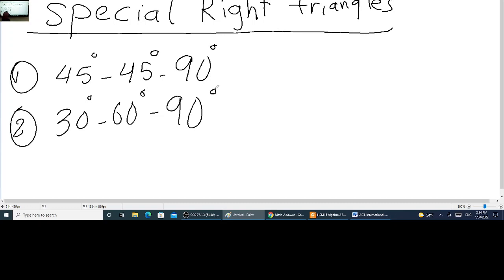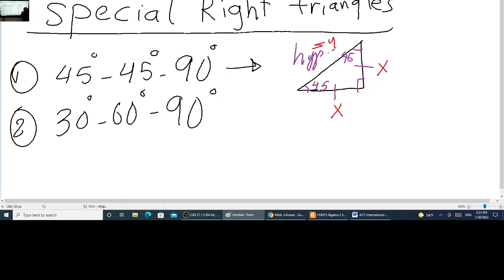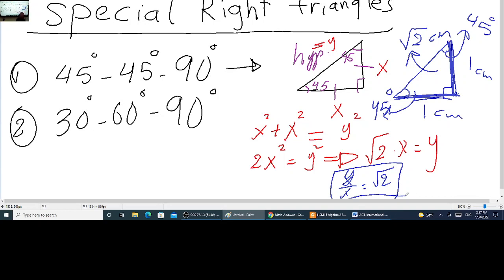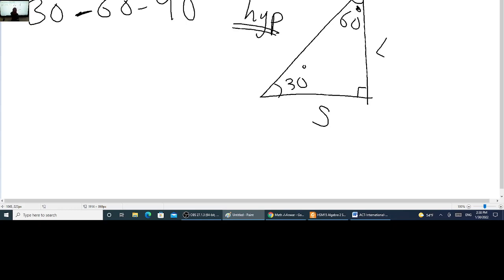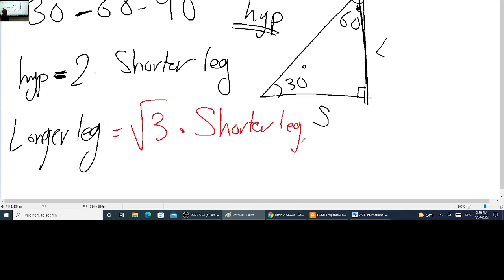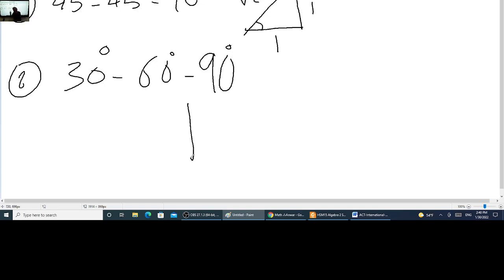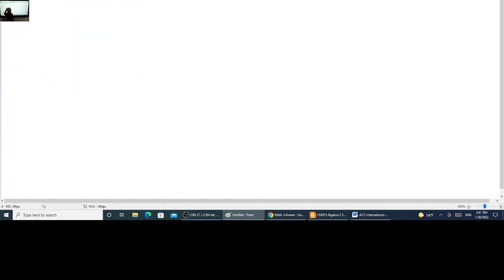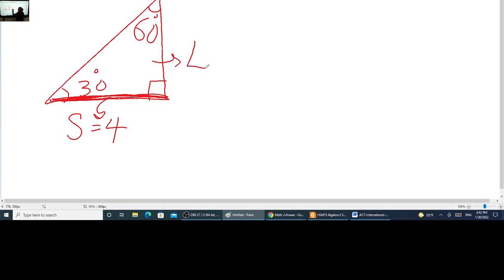45 45 90 and 30 60 90 triangles